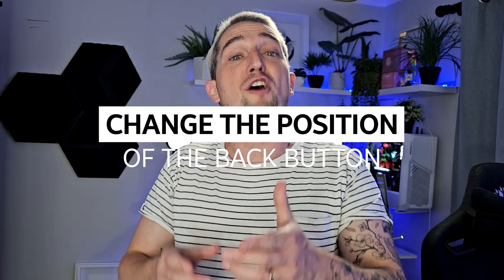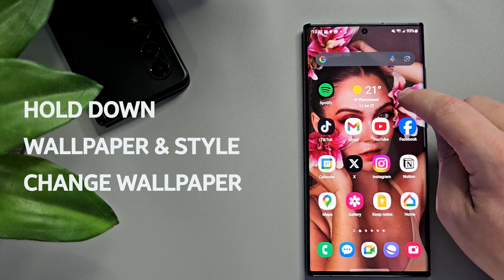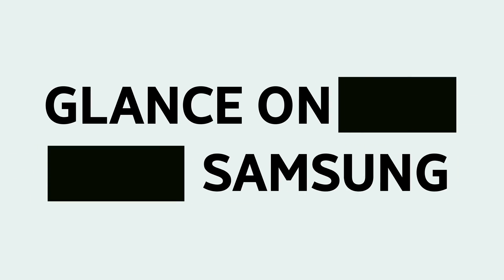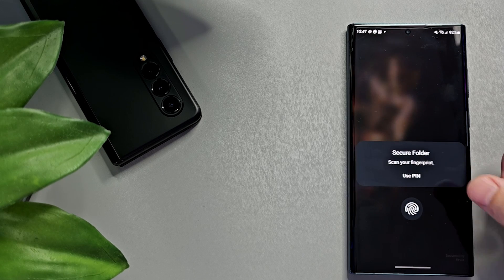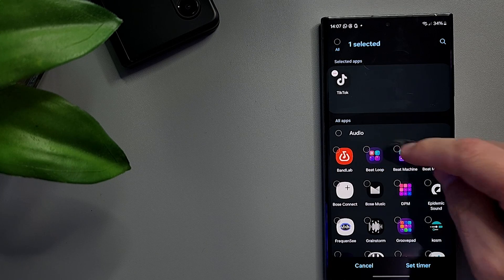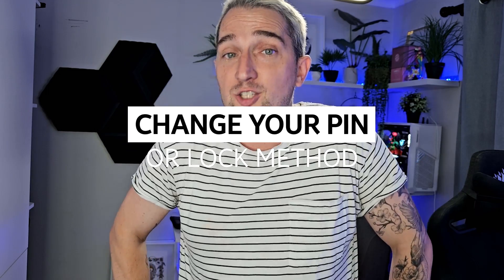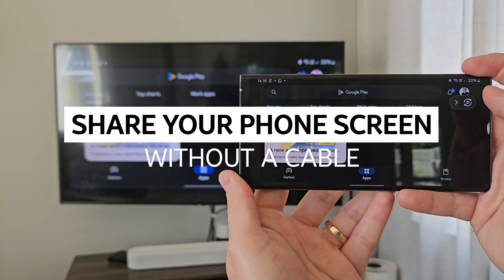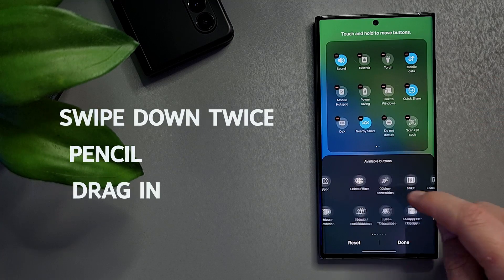15 of the MOST REQUESTED TIPS and TRICKS for Samsung Galaxy Devices (2024)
Unlock the hidden potential of your Samsung phone!  In this video, we're diving deep into the most requested tips and tricks that will transform your Galaxy experience.  Master battery-saving hacks, secret camera features, productivity shortcuts, and much more!  Whether you're a Galaxy S23 Ultra pro or rocking an older model, these game-changing tips will have you saying "wow!"

⌚Timestamps:

00:00 - Introduction
00:21 - How to change the position of the back button on Samsung phone
00:58 - How to set call background image on Samsung phone
01:23 - How to change the background of a contact
01:45 - How to Remove/Turn off Lock Screen Ads/Wallpaper on Samsung phone
02:23 - How to lock an app/password on any Samsung device
02:49 - How to find Secure Folder on Samsung
03:43 - How to Remove Secure Folder on Samsung
04:45 - How to change clock to 12 hour format on Samsung phone
05:06 - How to check Screen time on Samsung phone
05:40 - How to enable Developer options on Samsung (Android) phone
06:31 - How to change your password on Samsung phone
06:51 - How to turn off keyboard sound on Samsung phone
07:27 - How to enable call recording on Samsung phone
07:57 - How to cast your Samsung phone to your TV
08:34 - How to record your screen on Samsung phone
08:55 - Outro